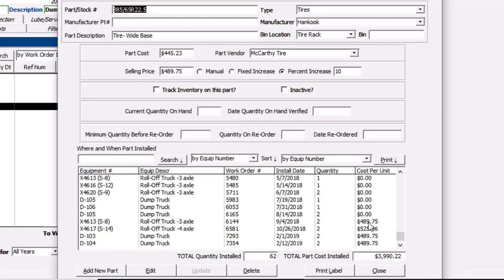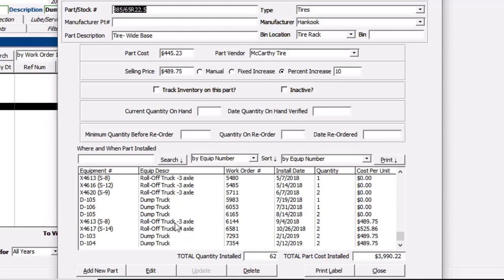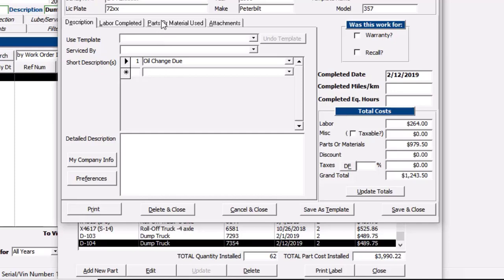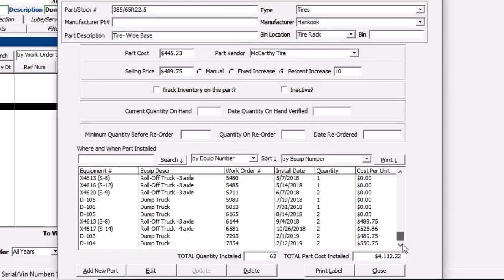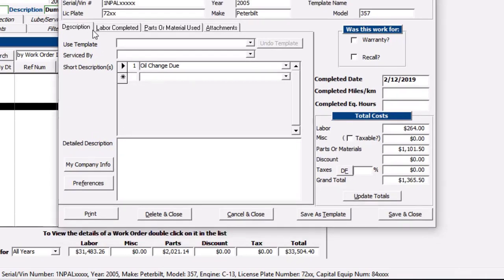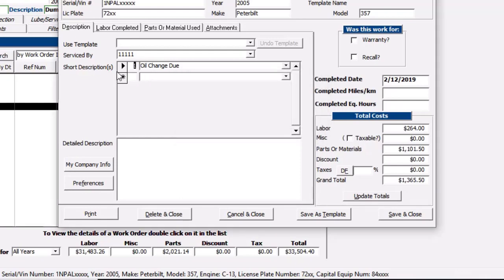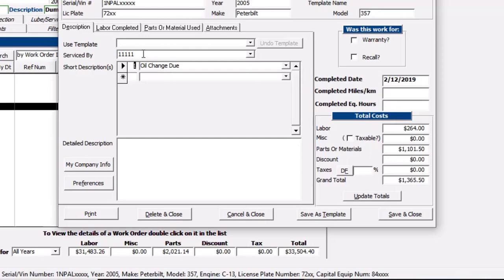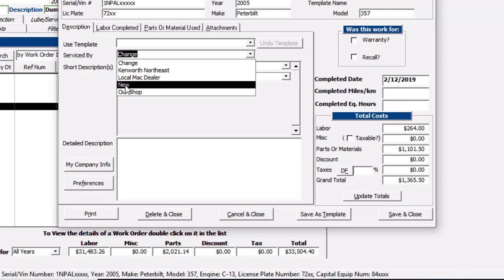TATEMS Fleet Maintenance Software - New Version Update 4.6.26.011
This video shows you new features added to TATEMS Fleet Maintenance Software version 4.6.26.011.

This includes a huge time saver, that allows you to edit a work order from the Parts Inventory Screen instead of having to:

1. Note the Equipment Number Note
2. Note the Work Order Number
3. Close the Parts Inventory Screen
4. Go find the equipment
5. Find the work order
6. Then open the work order for editing.

So instead of doing all that you can now just double click on the work order in Where This Part Installed List on the Parts Inventory Screen